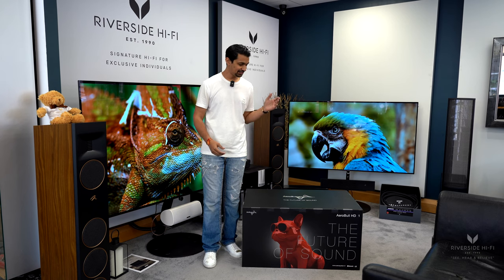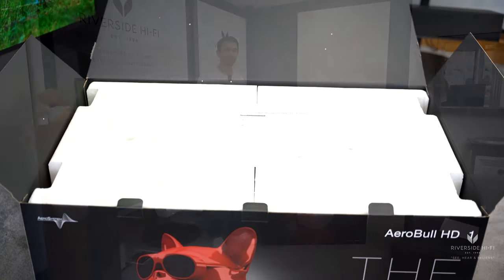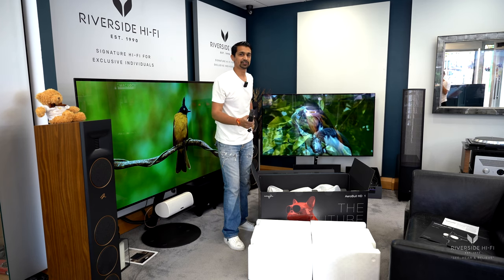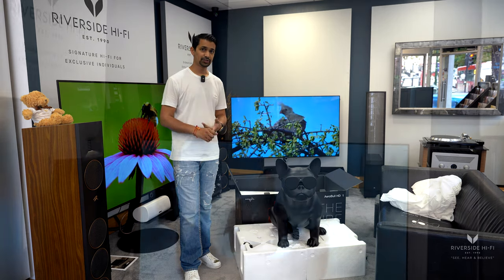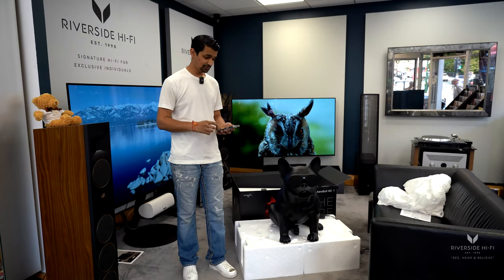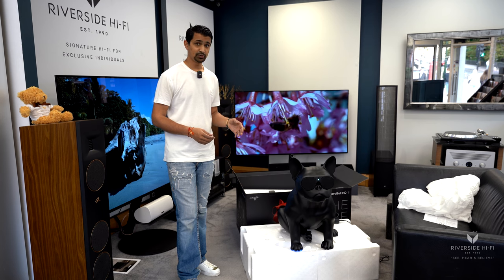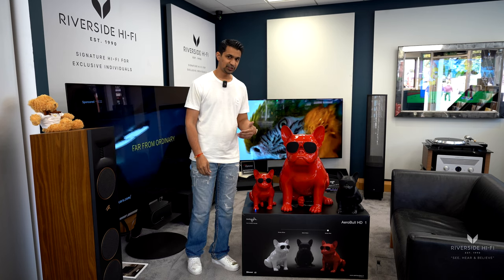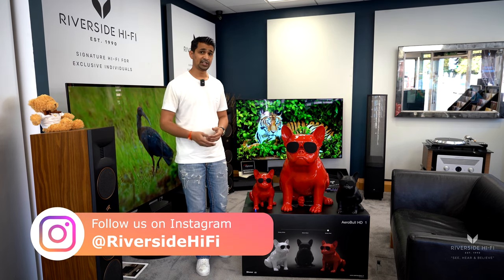Aerobull HD 1 French Bulldog Bluetooth Speaker Unboxing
The Aerobull HD 1 French bulldog Bluetooth speaker is now on demonstration in the showroom.

All of the Aerobull range is available to purchase from us & we offer nationwide delivery & installation services.

We offer an extensive range of home cinema options for amplifiers, speakers & more.

Our systems offer the ability to integrate control of the audio & visual equipment, along with the air-con/heating, lighting & more. We supply lights & air-con/heating.

We only specialise in the worlds finest & most exclusive brands.

We offer a full design & consultancy service.

We cover nationwide/worldwide for shipping & installation.